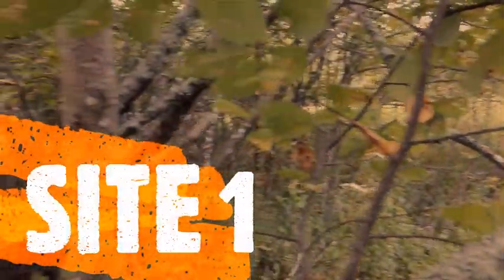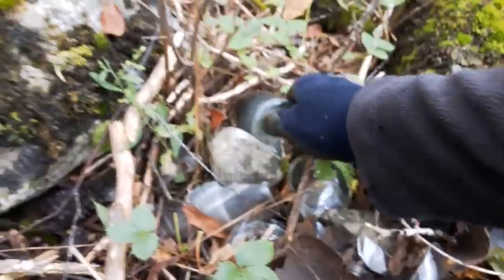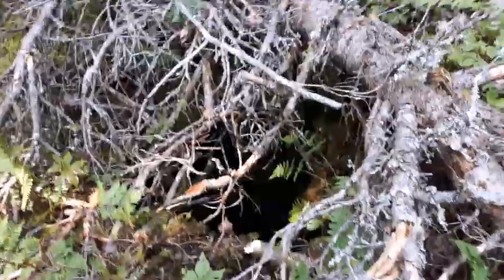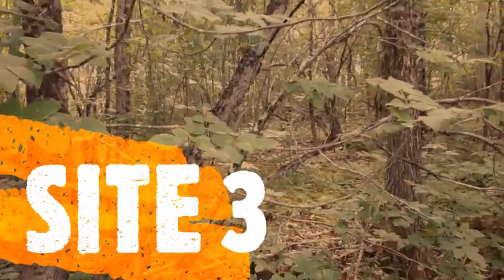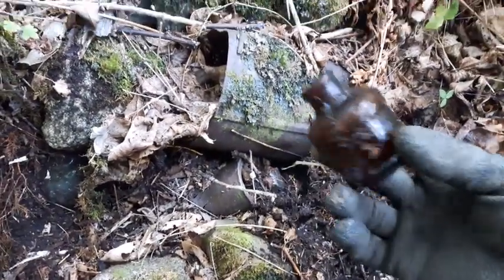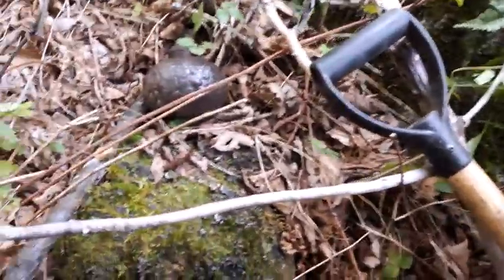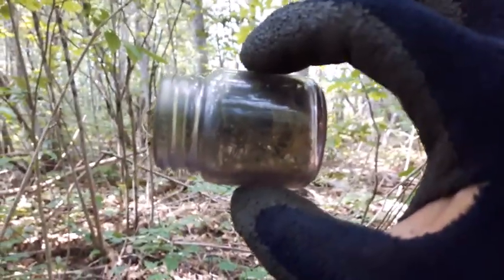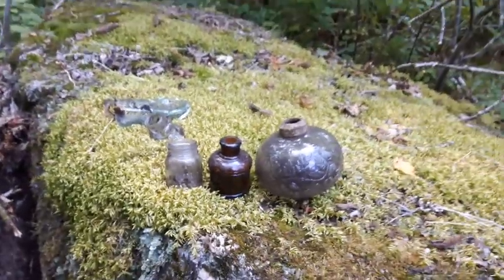📌Bottle Digging Recon Explore 2021 !!! ~ Digging For Bottles & Metal Detecting 3 Sites With Finds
Out for a day of exploring to find bottle digging sites. I hit three locations on this day and turn up some some decent bottle finds. Much of the fun is in exploring these areas... hope you enjoy the video 👍🤠🍻⛏

Various Mason Jars
BIM Stafford's Ink Amber
Oil Lamp Globe
Manganese Glass Chesebrough Vaseline
Green Tree Frog

Full Pint Minard's Liniment Florida Water spin mold turn mold Mason Jars Oil Lamp Globe
Stafford's Ink blown in mold BIM Carter's Cone Ink Carter's Ink Manganese Glass
Chesebrough Vaseline New York Metal Detecting 1800's Cellar Hole
Dr. Wood's Norway Pine Syrup Poison Iodine Tincture Of Camphor Saigon Cinnamon Rhubarb Extract Witch Hazel Old English Vanishing Cream
Scott's emulsion cod liver oil with lime and soda Dr. Hubbard's disinfectant deodorant and germicide New Hampshire usa awl tea strainer crock stoneware bead
clay marble cobalt coffin poison carbolic acid use with caution O.C.P. Ontario College Of Pharmacy Jos Middleby Jr Inc. Boston Mass. Havey & Wilson Eastport Maine Pure Spring soda bottle Nu Grape soda Canadian Jewel Mason Jar lid
bottle digging Canada metal detecting digging for bottles
creekwalking urbex urban exploration mud larking
fruit pectin yellow bottle UK bottle digging yellow glass honey amber bottle
hand blown BIM pontil ginger beer stoneware milk glass stopper